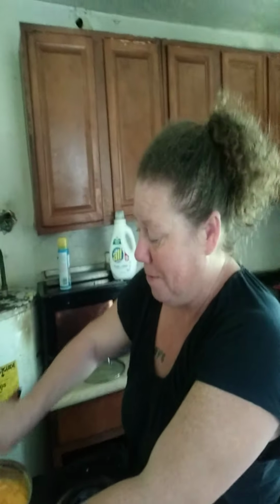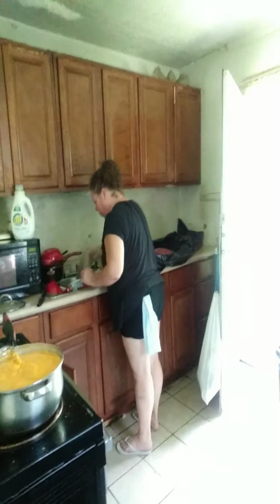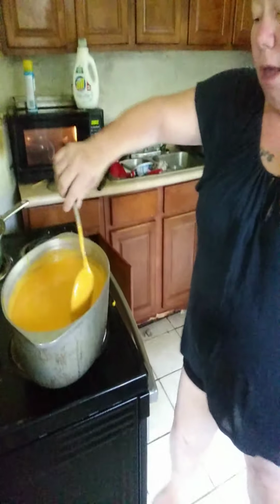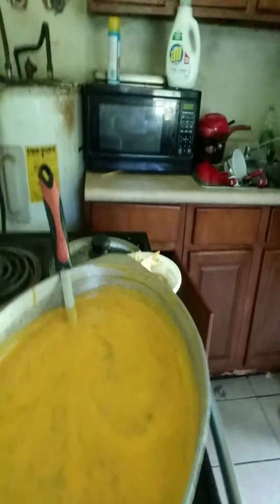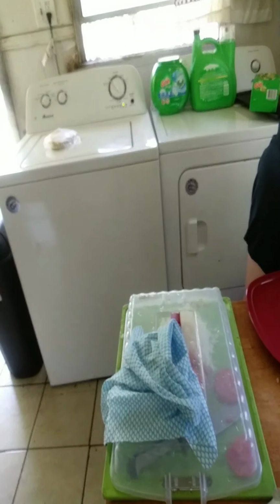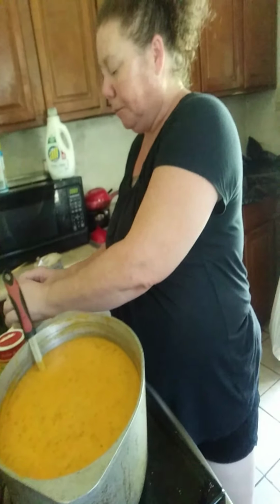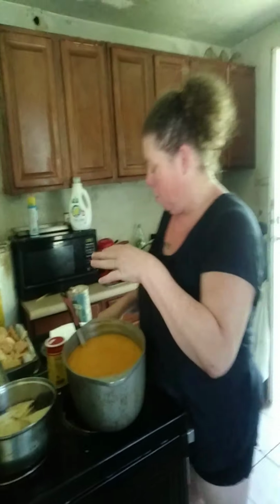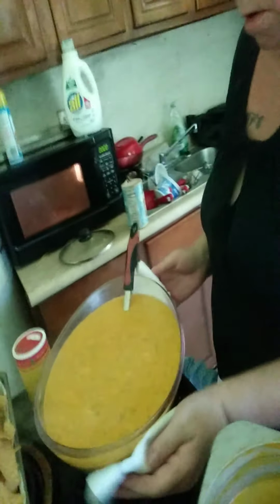Cooking with sis_in _law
nachos